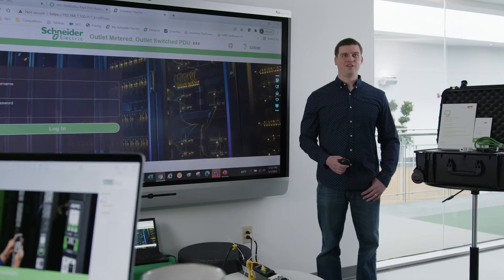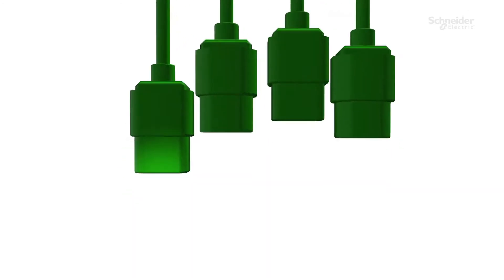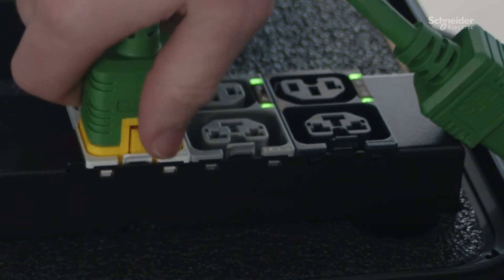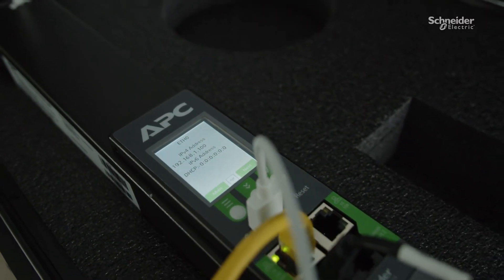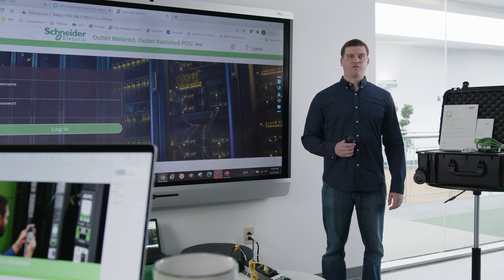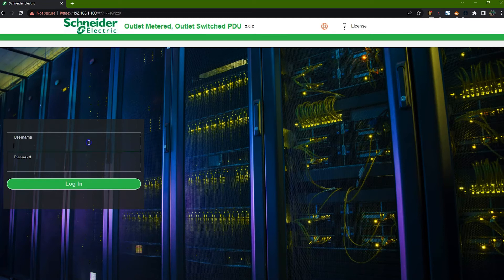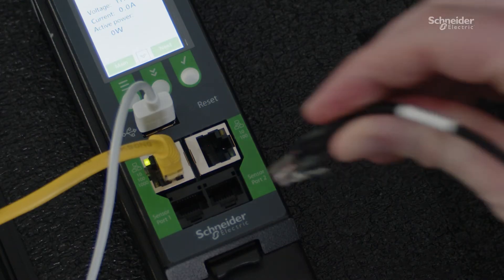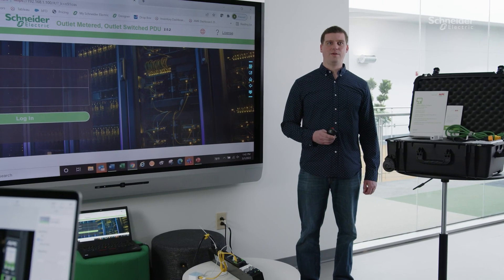APC NetShelter™ Rack PDU Advanced Mobile Demo Kit Introduction and How to Use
This mobile demo kit for NetShelter Rack PDU Advanced allows for demonstration capabilities just about anywhere of the new PDU offer. Watch this video and learn more about the product offer with features and benefits, how to setup the unit for demonstration, and lastly some useful hands on demos between the product and the management software. Learn more about NetShelter Rack PDU Advanced: Meet APC’s NetShelter Rack PDU Advanced Best-in-class intelligent rack power distribution. Up to 50% more power, twice as many outlets, and a 4-in-1 combination outlet design for fast, flexible deployment in modern data centers.
Designed with high density, speed of deployment, and an “always-on” mentality in mind, APC NetShelter Advanced Rack Power Distribution (PDU) is Schneider Electric’s latest innovation in intelligent Rack PDUs for data center environments. Up to 48 outlets in single wide form factor and models available up to 34.6kW provide support for high density. The Industries first 4-in-1 combination outlets (C13/C15/C19/C21) provide the flexibility to simplify and speed deployment. New features such as NMC power sharing and a live swappable NMC help to maximize uptime.

Video Chapters
0:00 - Intro and purpose of video
0:35 - Before you get started
1:17 - How to demo the PDU physical features
4:30 - How to demo the PDU Network Management Card - NMC
5:34 - PDU network setup
6:42 - Access info from PDU NMC
7:33 - Accessing the PDU we interface
8:32 - Suggested PDU and web UI demos
9:58 - Closing and to learn more